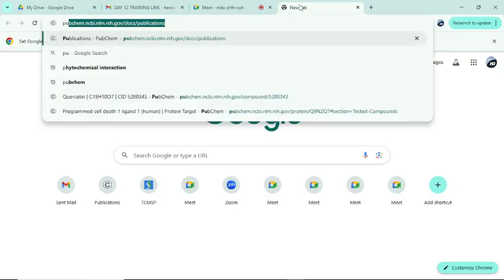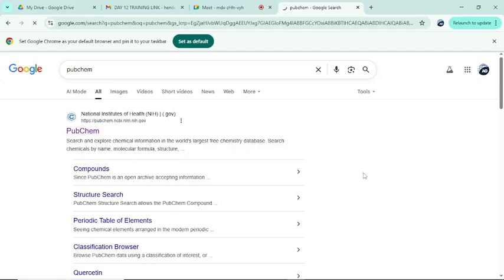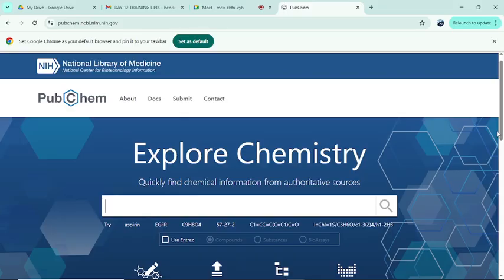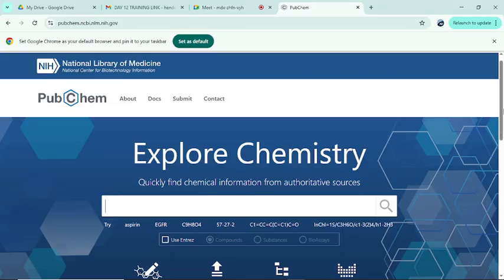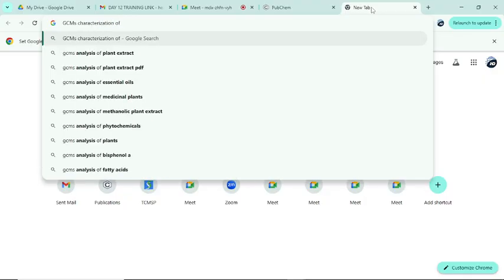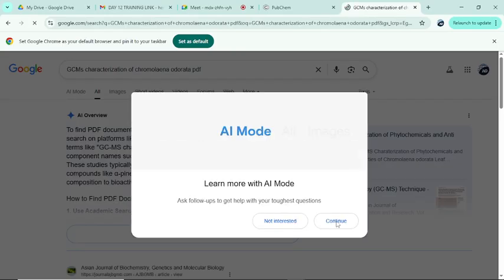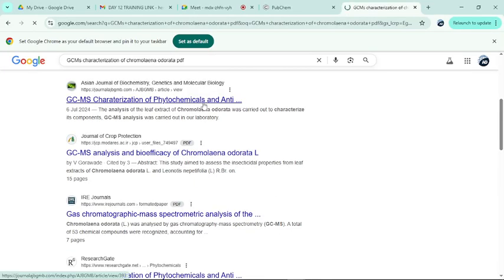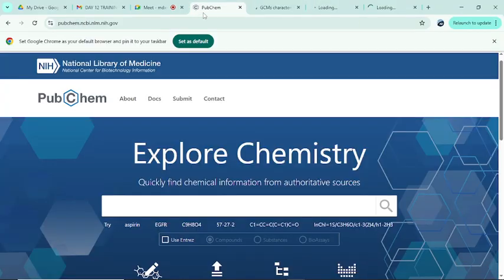Day 11 S2; Chemical Database I